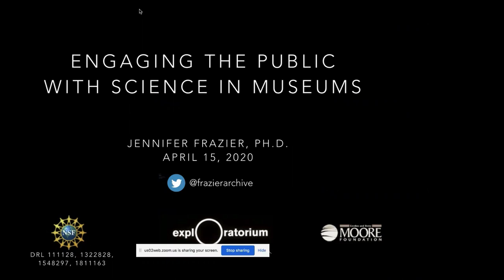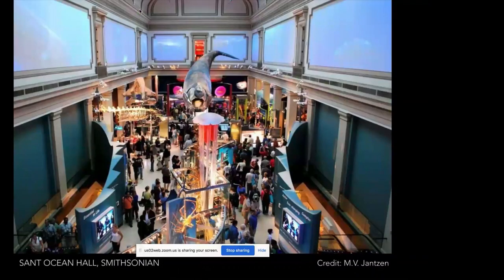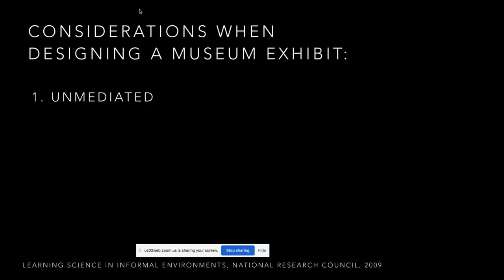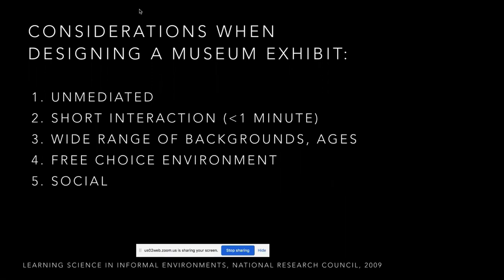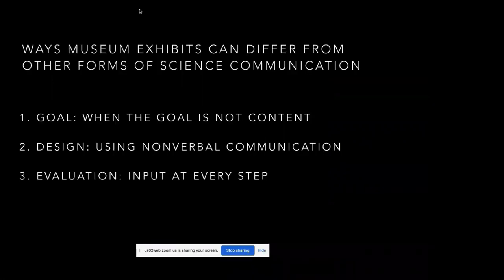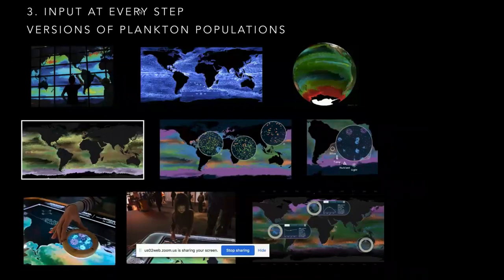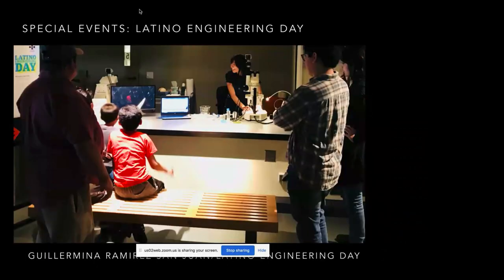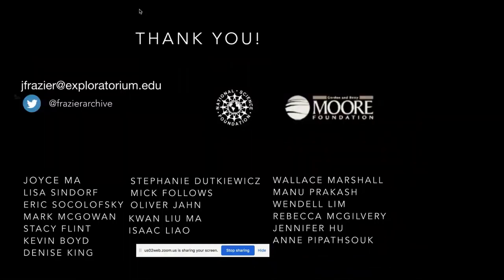LSC Colloquium: Jennifer Fraizer "Engaging the Public with Science in Museums"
Dr. Jennifer Frazier, Senior Scientist at the Exploratorium, joins us virtually via Zoom to speak about the opportunities and challenges of engaging the public in museums, through both case studies and educational research findings.